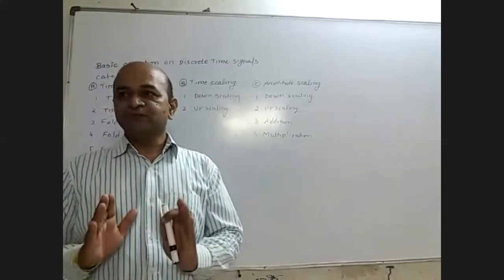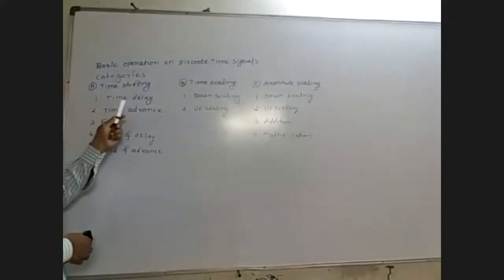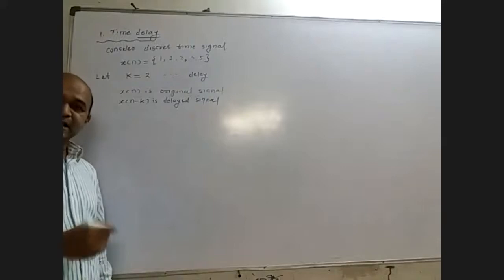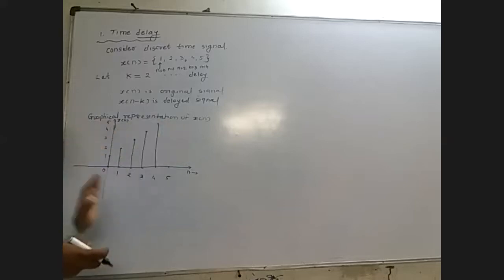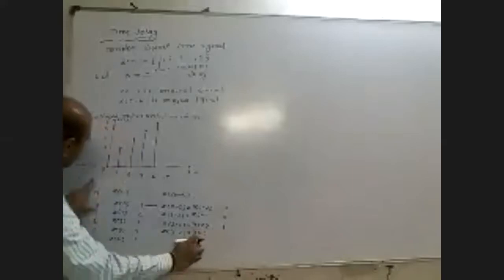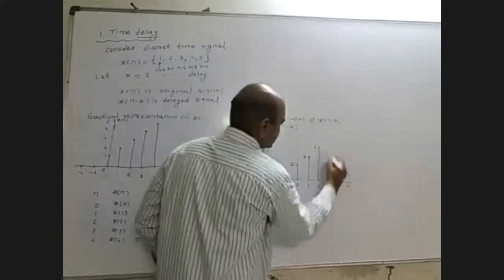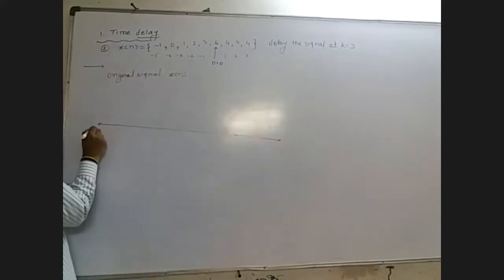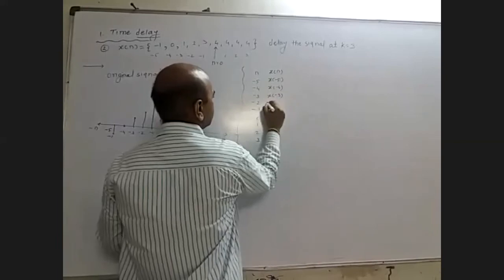Lecture 6 Signal and System Unit 1 Part 1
Basic Operation on Discrete Time Signal
Time delay